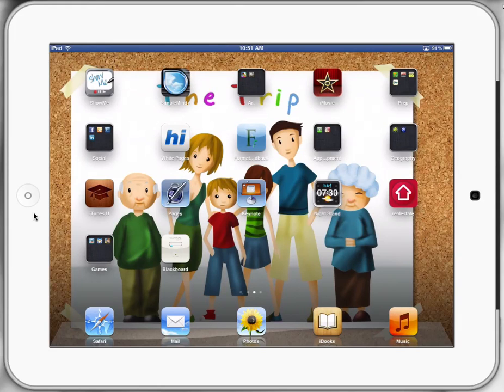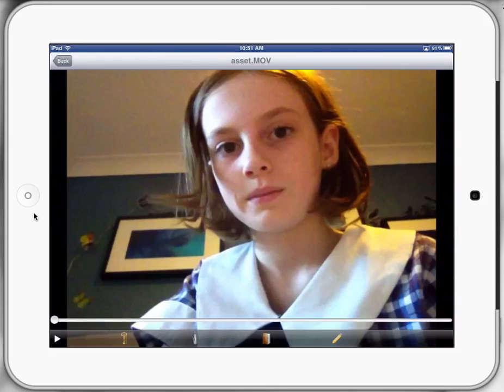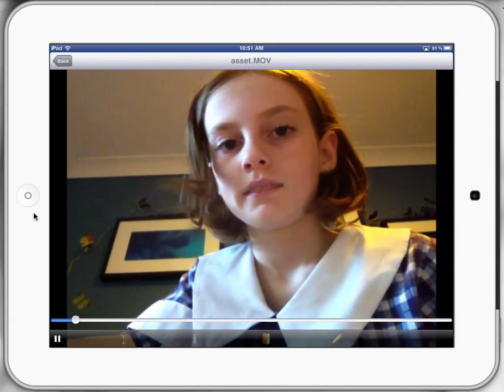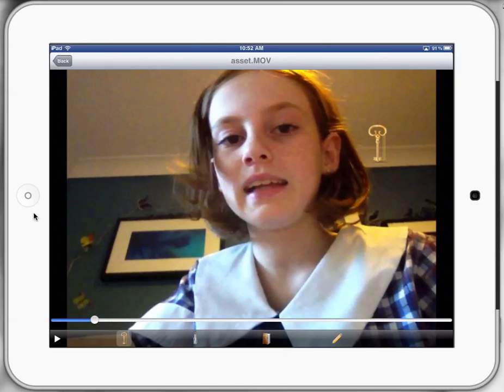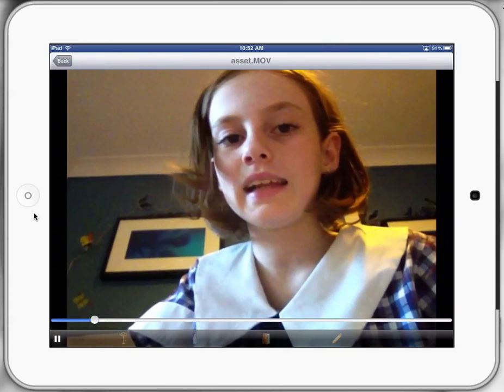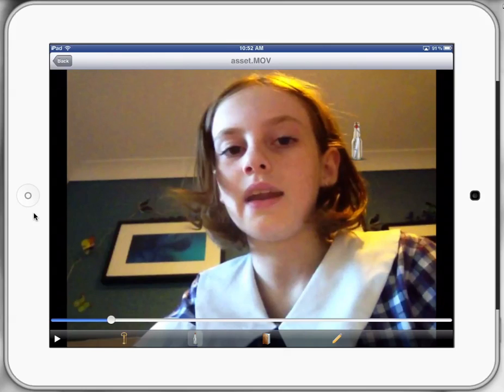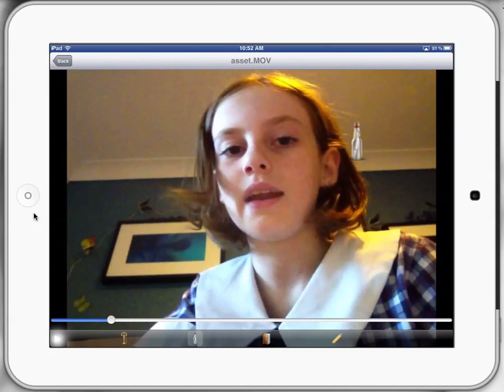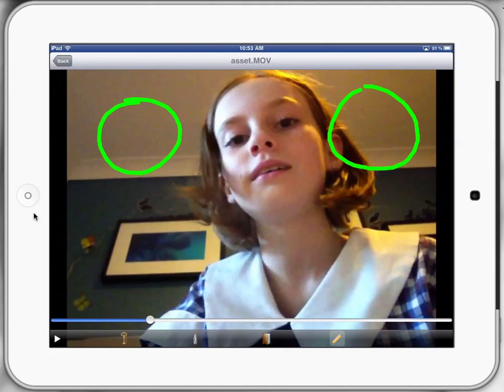How to use formative feedback for learning - ipads in schools.mov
Formative Feedback for Learning tutorial explaining the philosophy behind the app that is changing the way students give feedback in schools. A first hand look at the app in action. from creator Paul Hamilton.